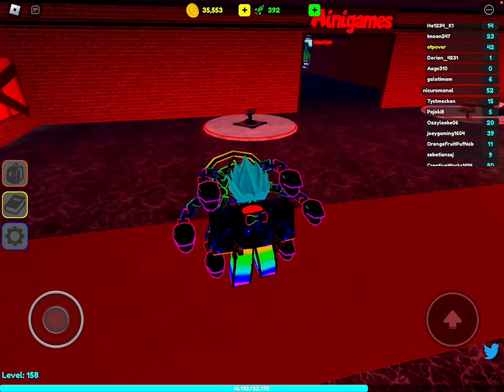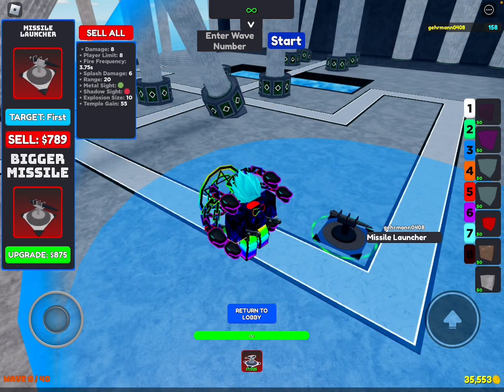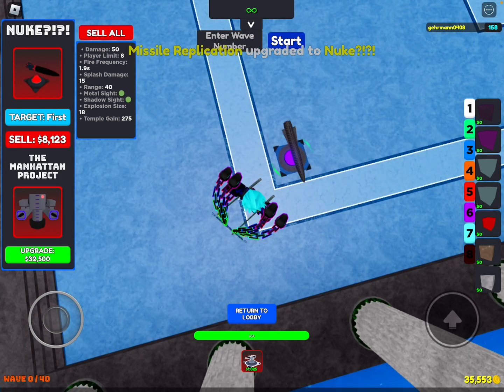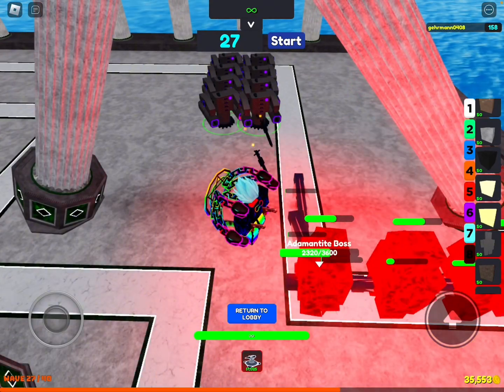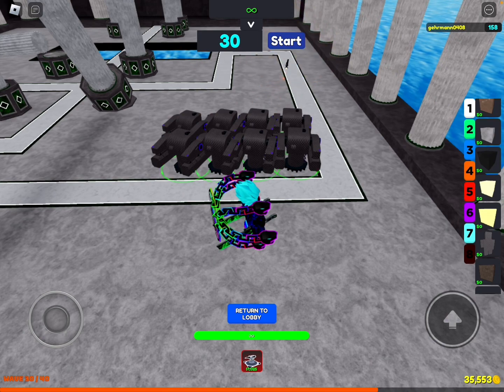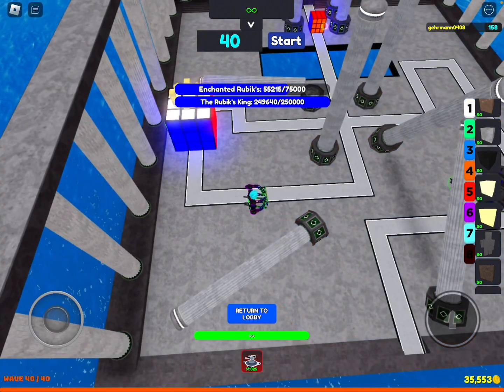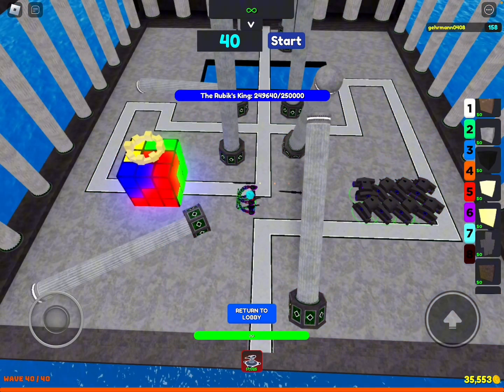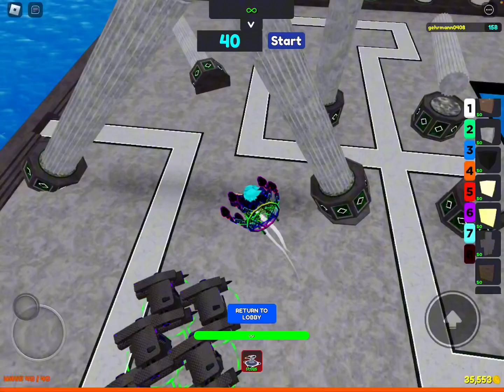Cube Defense Missile launcher Paragon